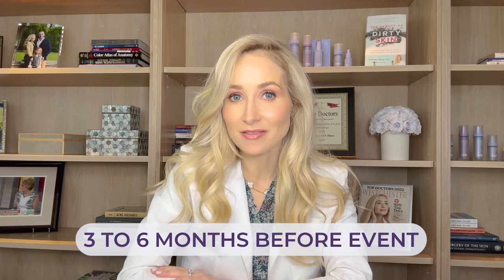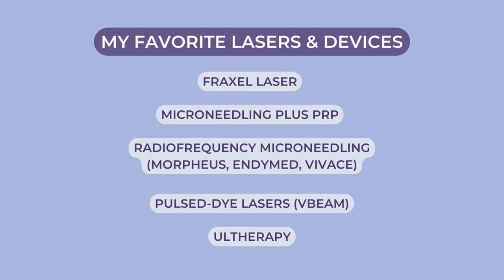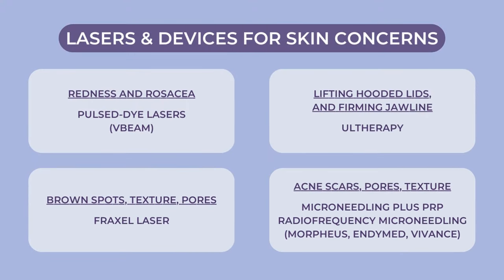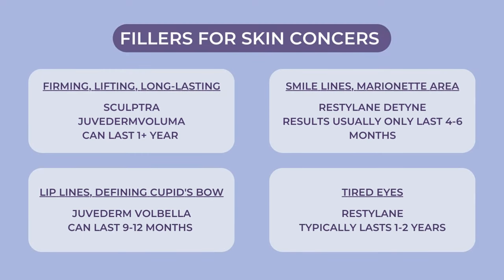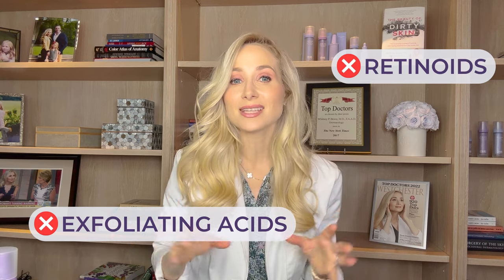DERMATOLOGIST’S EVENT READY SKINCARE ROUTINE HOW TO PREP SKIN BEFORE YOUR BIG DAY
Get ready for your next major event with dermatologist Dr. Whitney Bowe’s step-by-step guide to radiant skin. In this video, Dr. Bowe walks you through a comprehensive skincare and skin treatment timeline to help you make the most of your skincare routine in the months, weeks, and days leading up to an event.

Covering both in-office procedures and at-home product recommendations, find the answers to all your pre-event skin prep questions: When should you start getting Botox, fillers, and laser treatments? What are the best skincare products to use and when? Gain expert advice and insight from Dr. Bowe’s extensive experience preparing clients' skin for red carpet events—the MET Gala, Oscars, New York Fashion Week—and milestone occasions like weddings, graduations, reunions, and festival celebrations.

Discover essential pre-event skincare steps that can help target concerns like uneven texture, dark spots, pore size, redness and rosacea, firming, and more. Whether you're the bride, graduate, or a guest, this dermatologist-approved skincare regimen timeline will help you plan ahead for healthy, glowing skin on the big day.

*Featured products:*
Exfoliation:

*Lasers and Devices for skin concerns*
Fraxel laser (texture, brown spots, fine lines)
Ultherapy (tightening and lifting)
Microneedling (pores and scars)
Radiofrequency microneedling (firming)
V-beam ( redness and rosacea)

*List of fillers for skin concerns*
Sculptra, Juvederm voluma (overall firming/lifting)
Restylane (tired eyes)
Juvederm volbella (lip lines, defining cupids bow)
Restylane Defyne (smile line/marionette area)

*Follow Dr. Whitney Bowe Beauty*

_Disclaimer: This content and discussion will not replace your relationship with your own physician and is not personal medical advice._